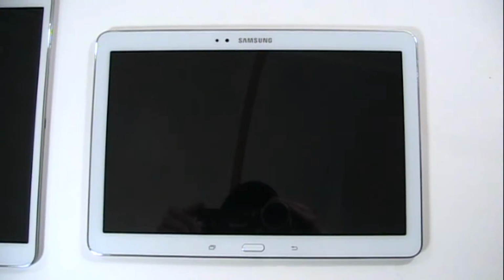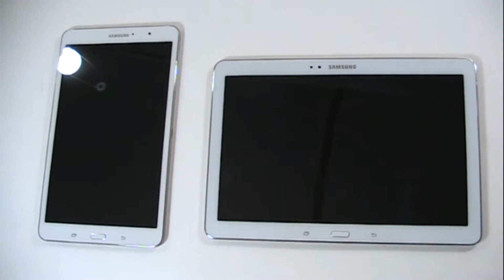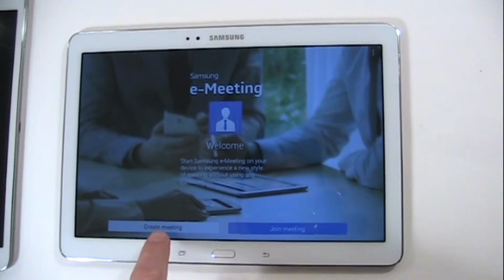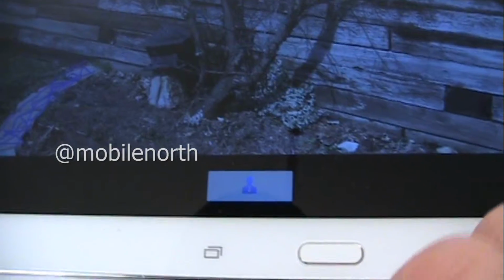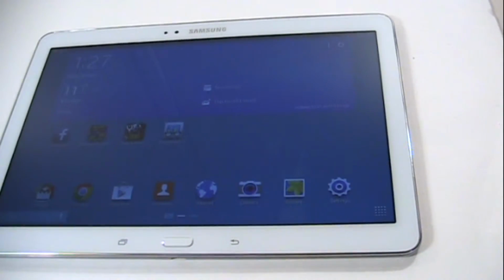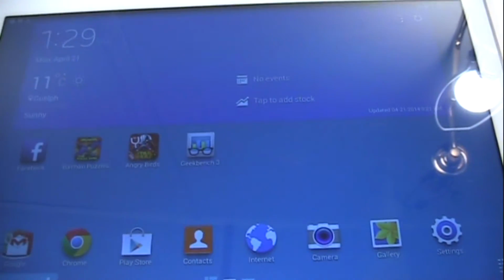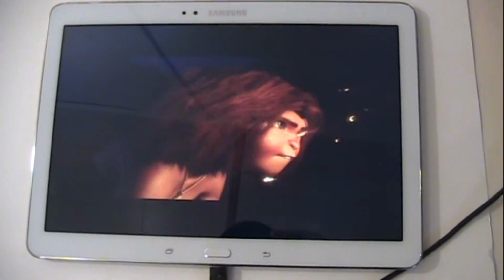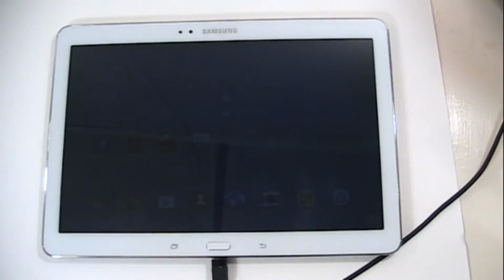Review: Samsung GalaxyTabPro 10.1 vs Samsung GalaxyTabPro 8.4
We put the GalaxyTabPro series head to head.  You'll be surprised by who comes out on top.